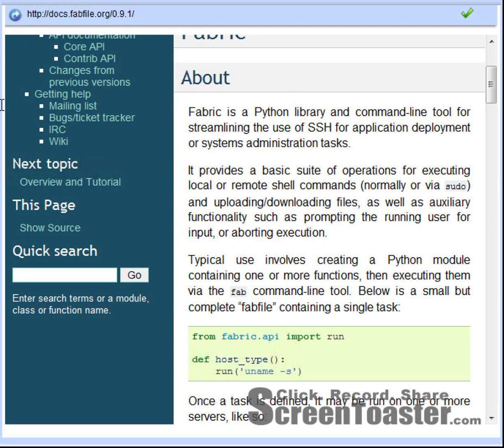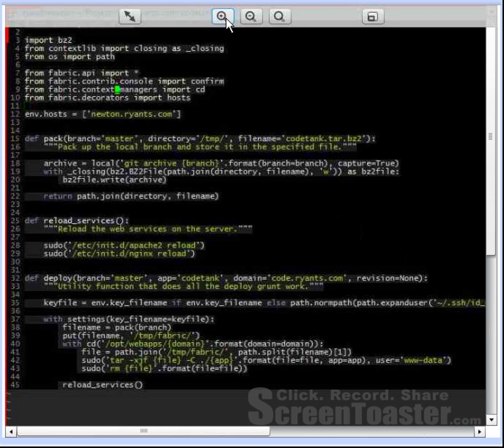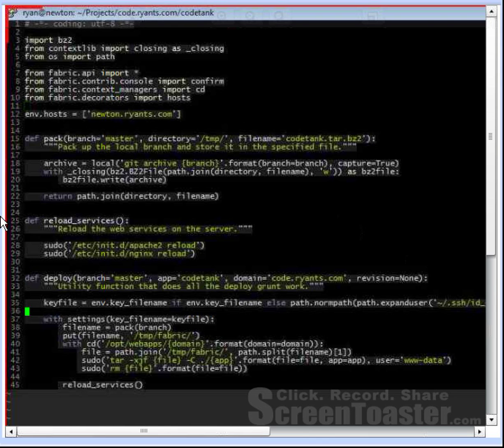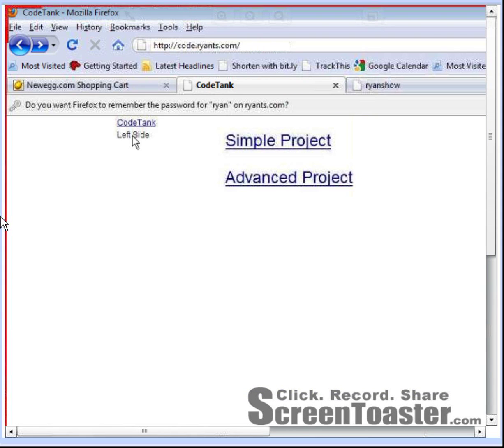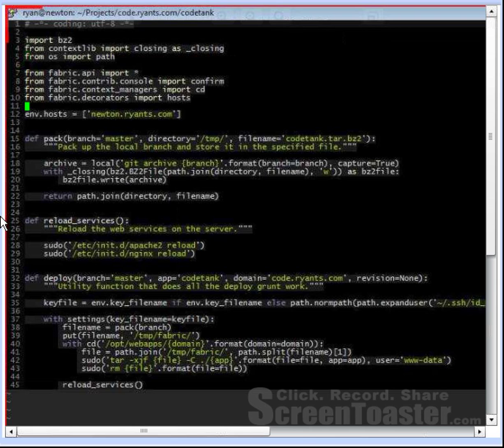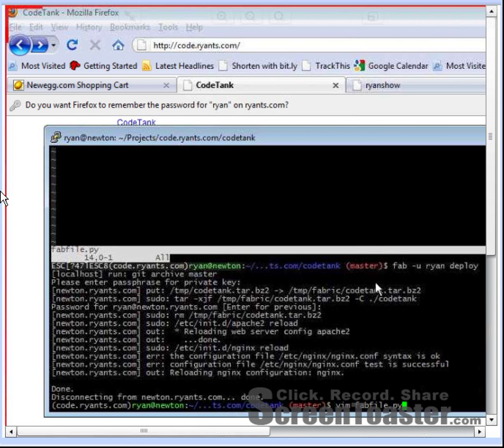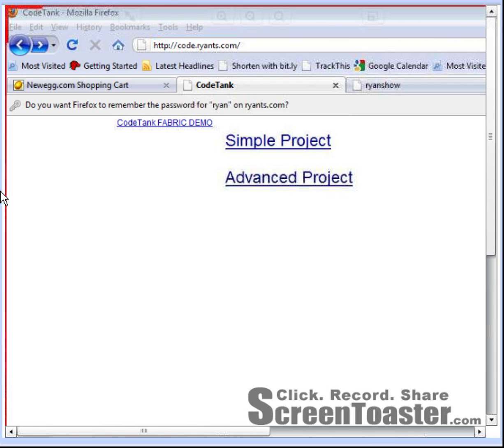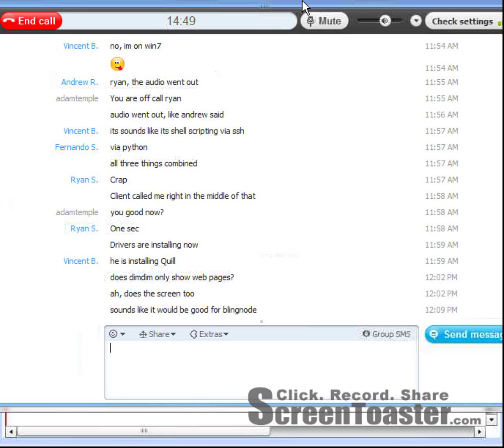Django tools - Fabric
These week Ryan guides use through Fabric, a Python tool to stream SSH commands to remote servers for various administration tasks.  It allowed Ryan to deploy for his client in under 2 minutes, compared to about 30 minutes before the use of Fabric.